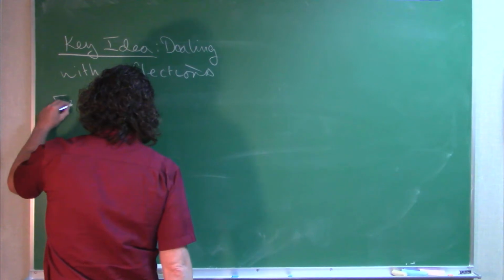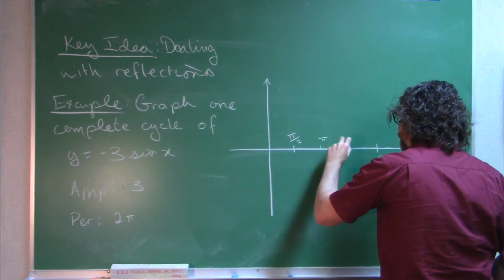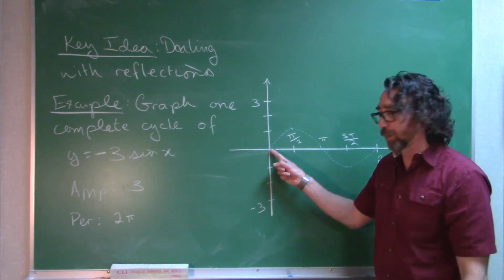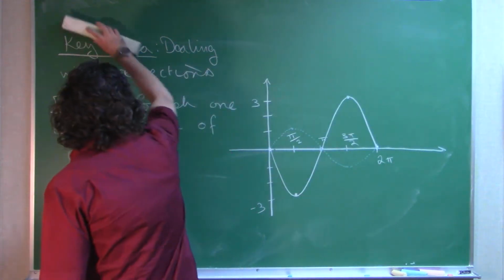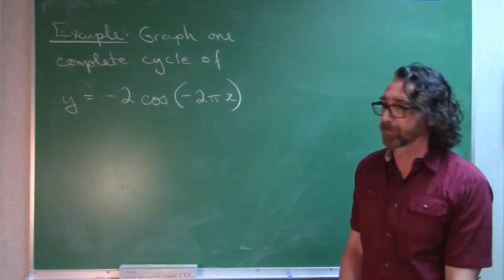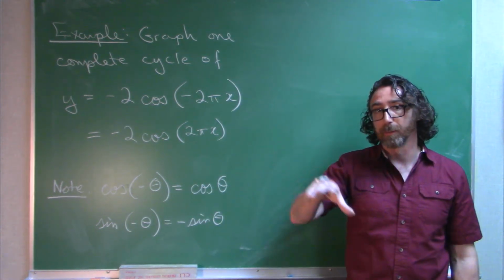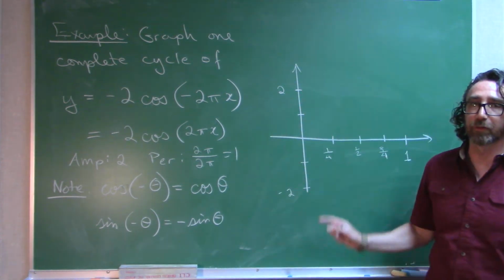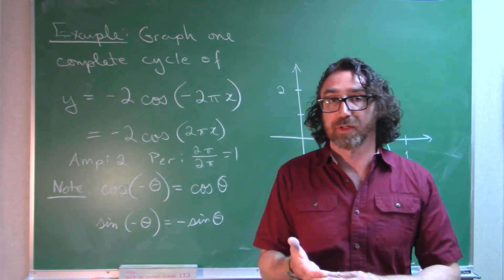Graphing Trig Functions with Reflections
In this video we demonstrate what to do with negative multipliers outside your trig function. These will reflect the graph across the x-axis. Negative multipliers in the argument can be dealt with using the even/odd properties of cosine/sine.